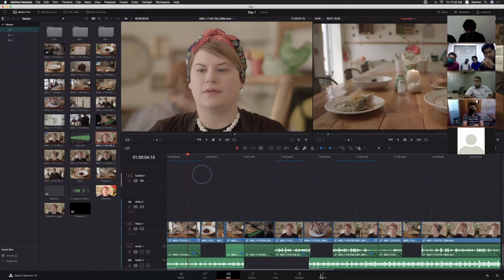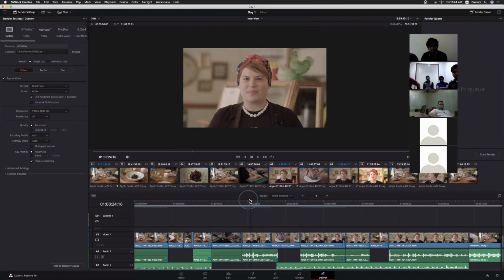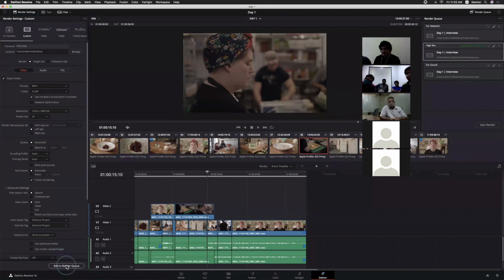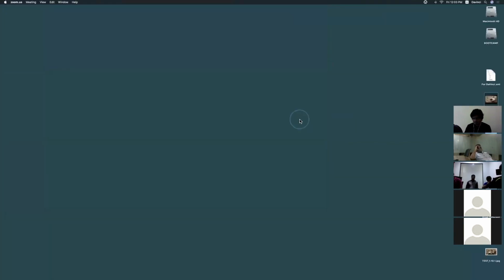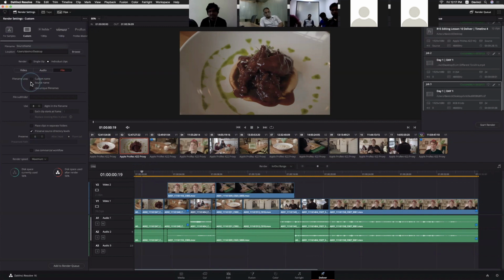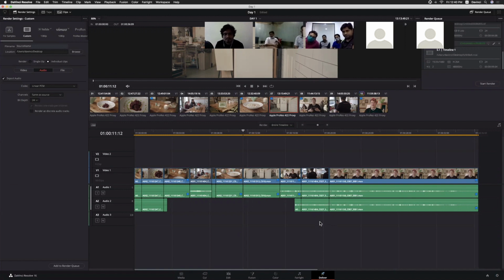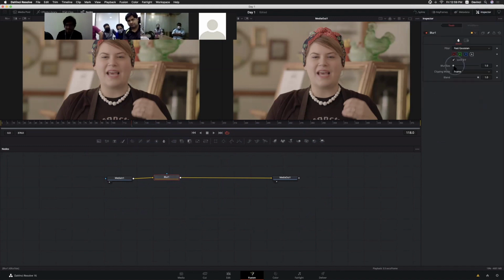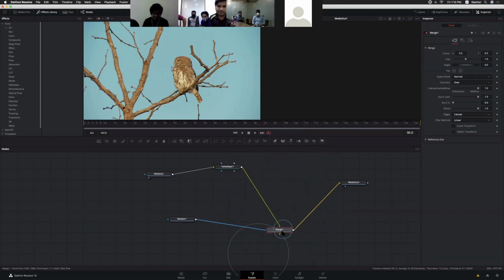Learn DaVinci Resolve in Less than 10 HOURS - PART 5 | DaVinci Resolve Tutorial | iLearnhub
Are you a FCP or Adobe Premiere Pro user? If you are planning to Migrate to DaVinci Resolve then this is for you.